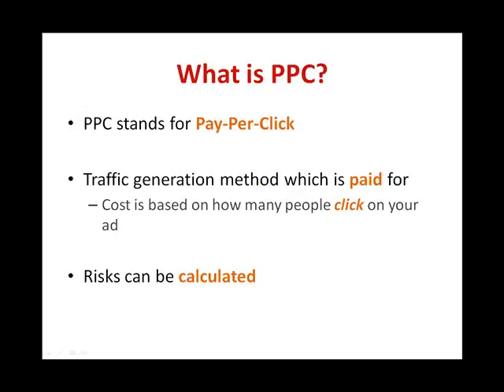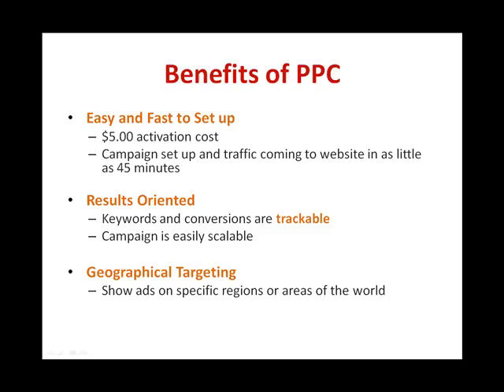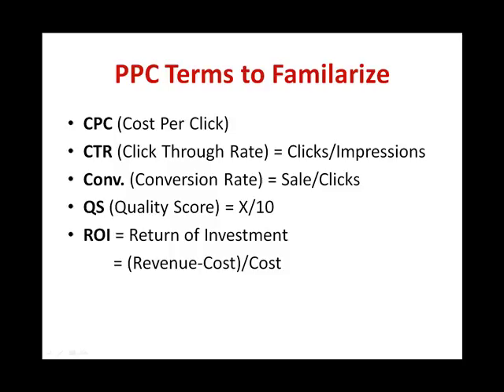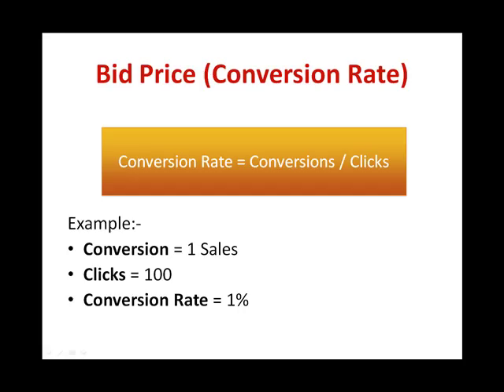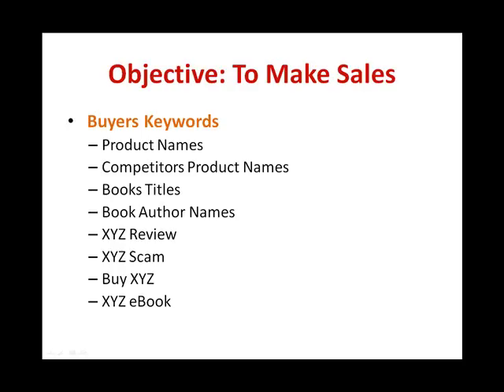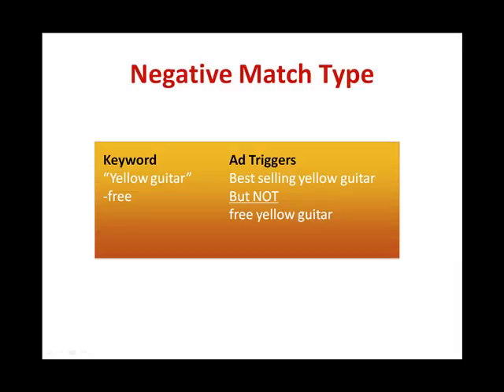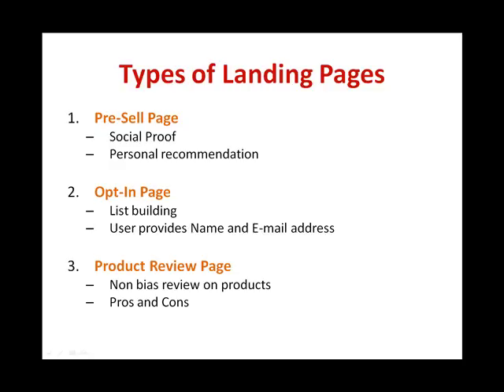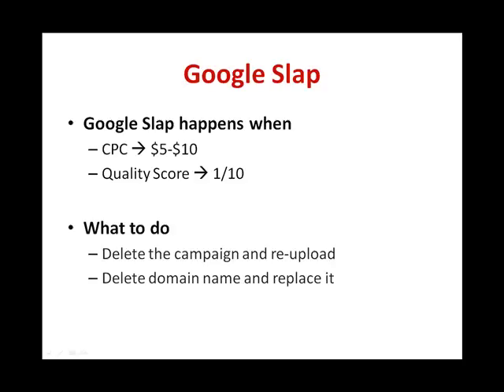15 Pay Per Click